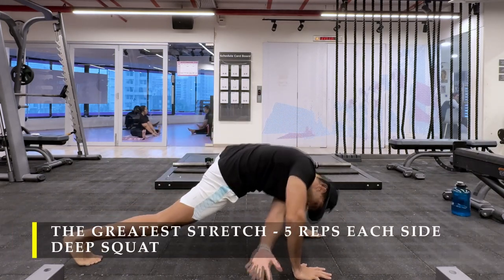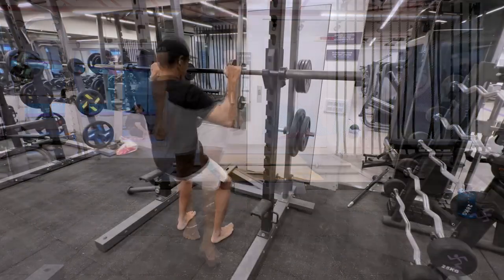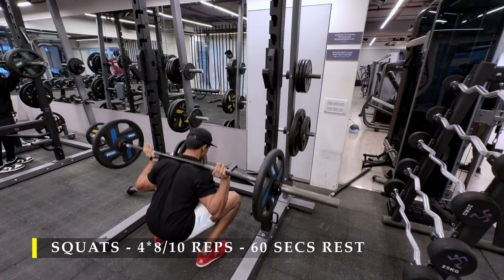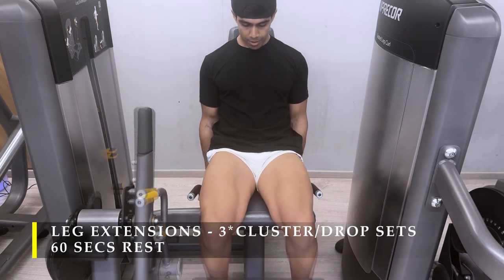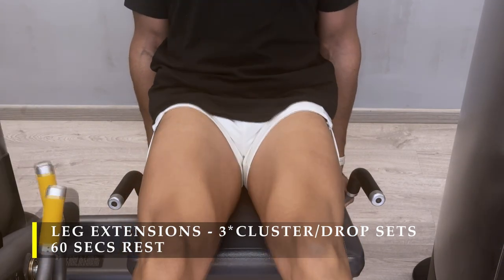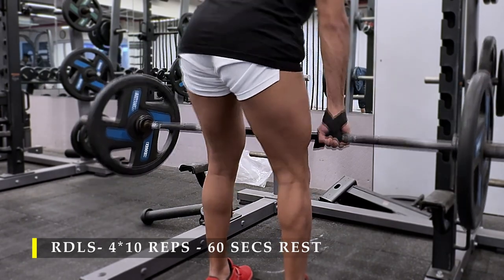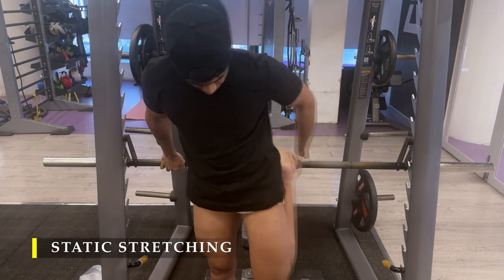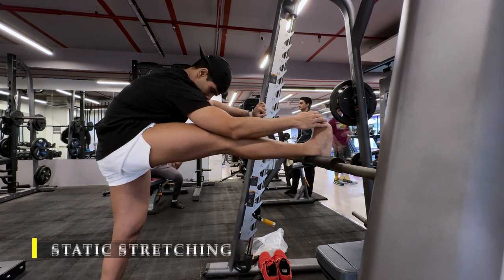How many exercises do you need for BIG & STRONG LEGS ? - Day-119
0:00 Introduction & Dynamic stretching
01:04 Squats
02:55 Leg extensions
04:05 RDLs
05:16 Static Stretching